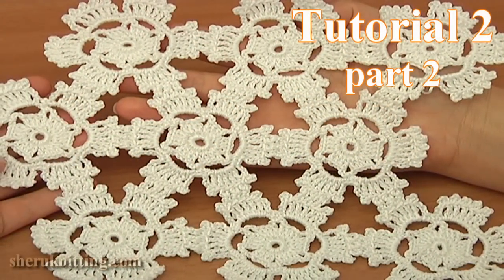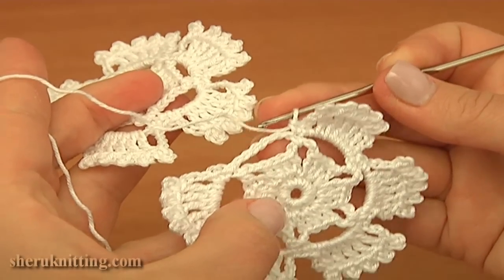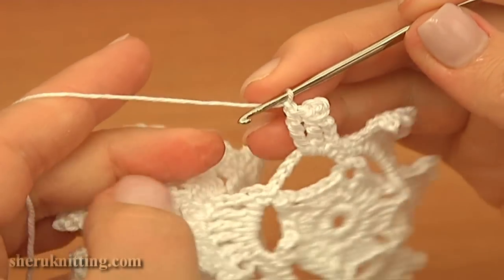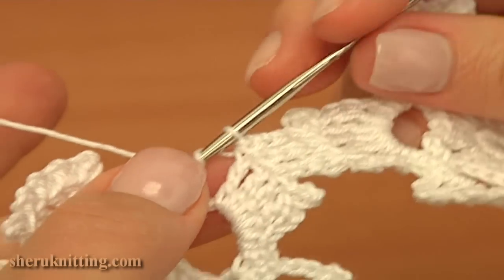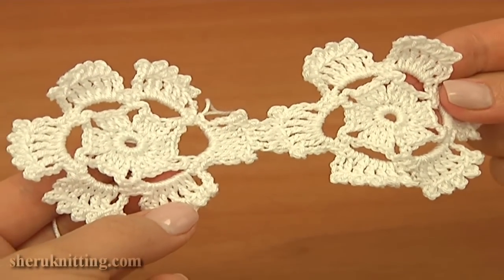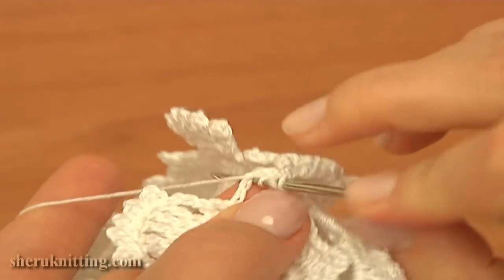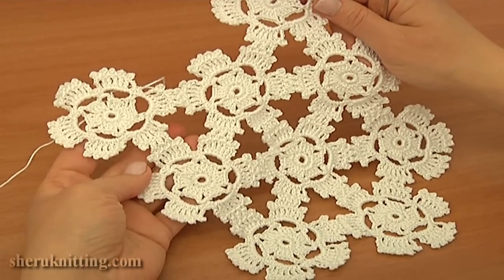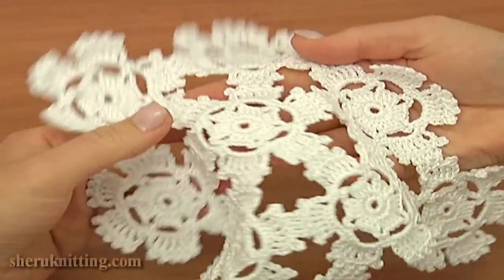DIY Video Tutorial 2 EASY Crochet flower PART 2 How to join motifs